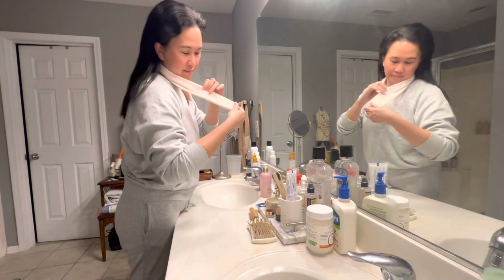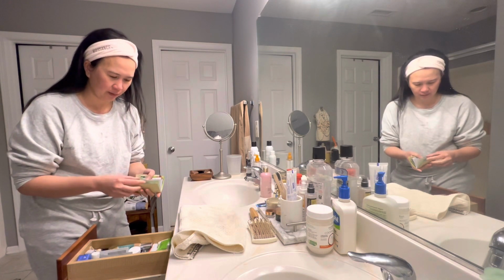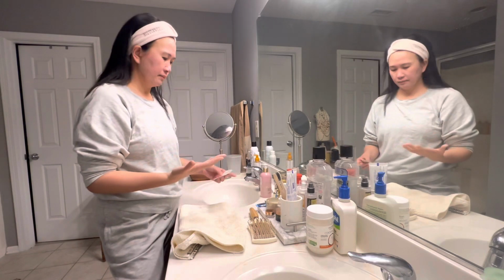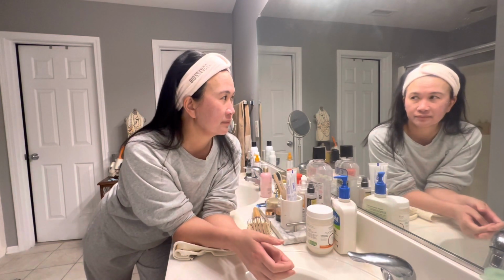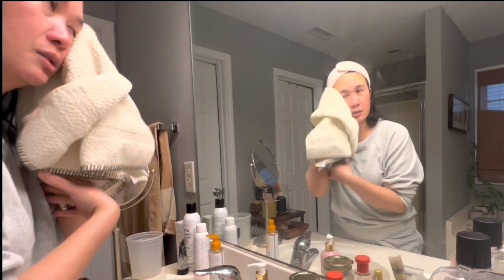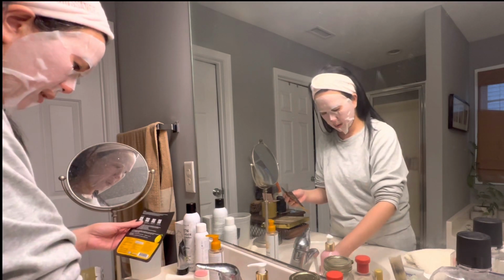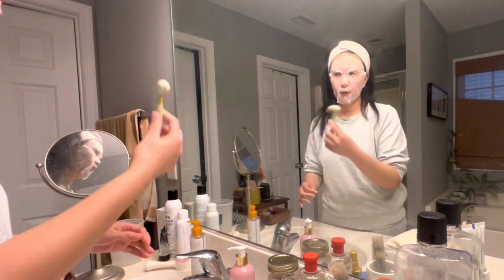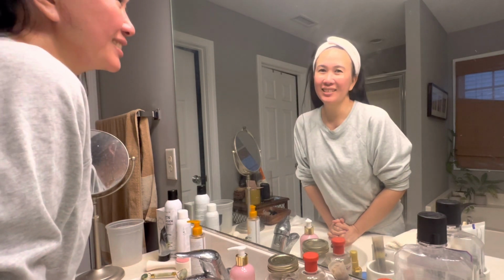A LITTLE SELF-CARE TREAT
A pedicure, facial scrub and moisturizing mask is all it takes to feel pampered during winter time. I started to write down in my journal and it helps me organize my thoughts and relax my mind.